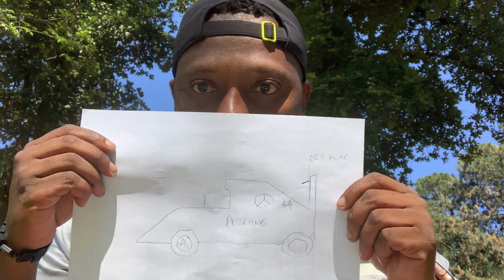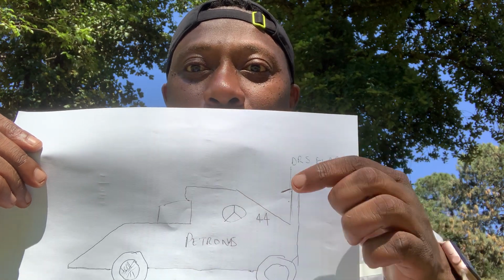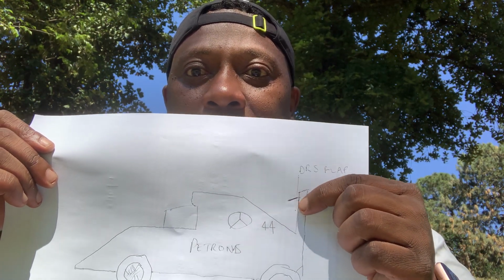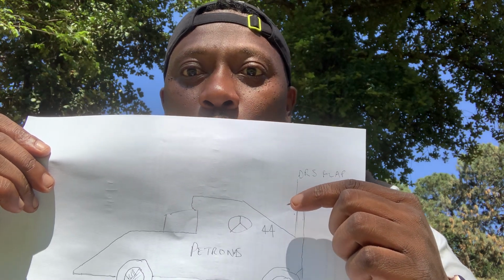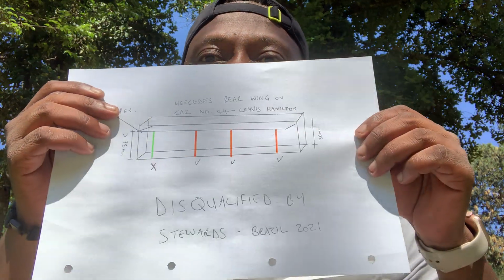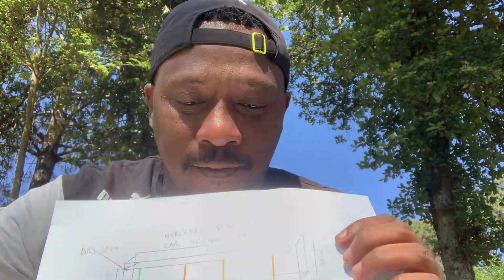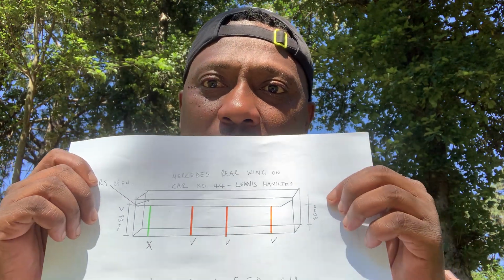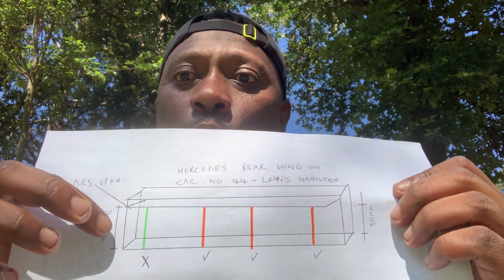14 November 2021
Brazilian GP 🇧🇷 Post Quali Review and Lewis Hamilton’s disqualification from Sprint Qualifying